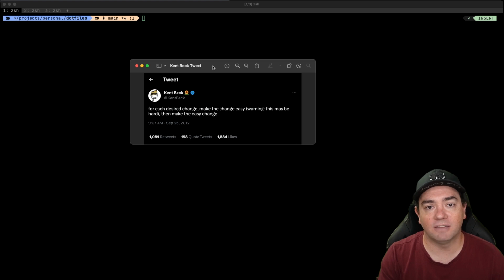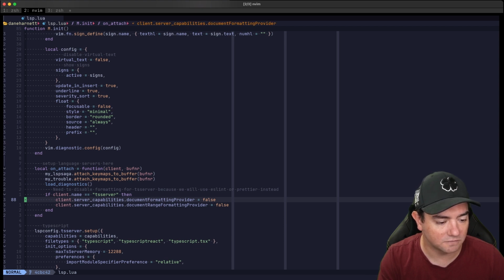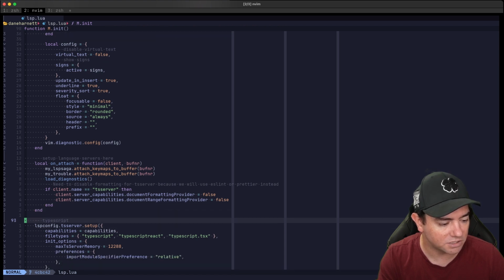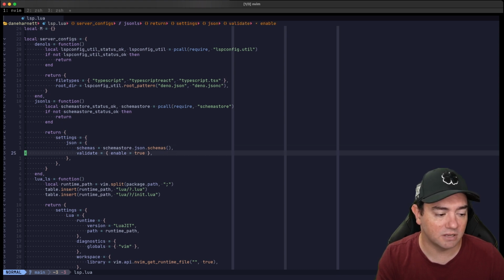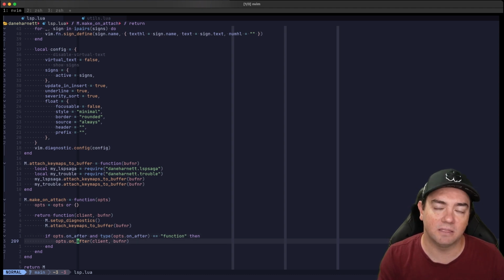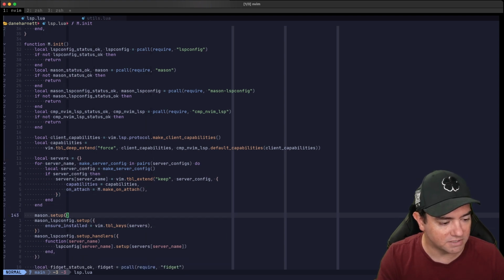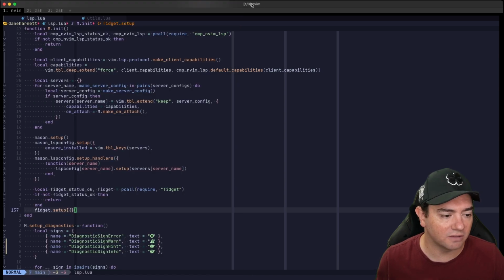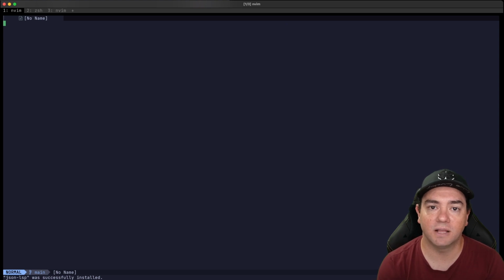Clean frontend neovim config - Adding LSP quick-lint-js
Kent Beck once tweeted "for reach desired change, make the change easy (warning: this may be hard), then make the easy change".
In this video, I try to demonstrate this by refactoring my neovim config to make adding and changing LSP server configurations easy. Once refactored, I show how easy it is by adding quick-lint-js to my neovim config for frontend development.

Chapters:
0:00 Intro
0:12 Kent Beck
0:59 Neovim config current state
5:49 Neovim config after changes
12:40 What is quick-lint-js?
13:20 Adding quick-lint-js JSP easily
14:49 Demo of quick-lint-js
15:25 Outro